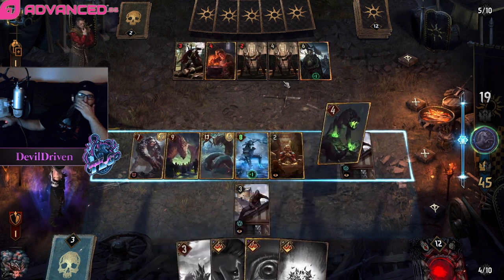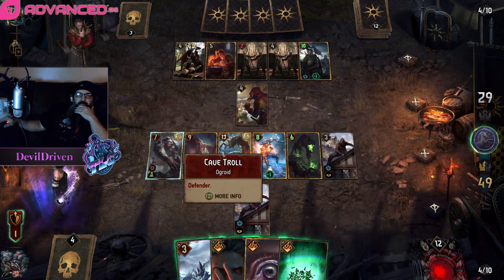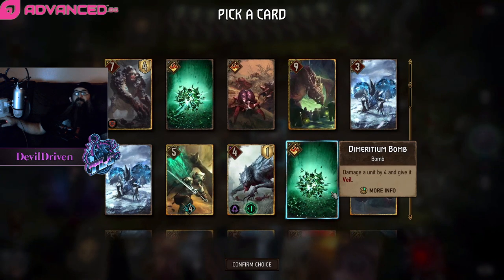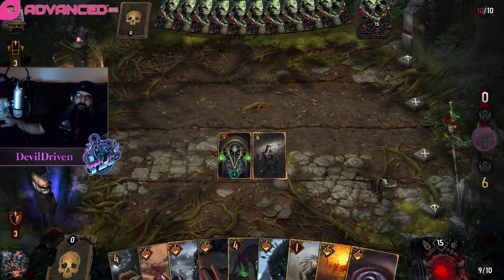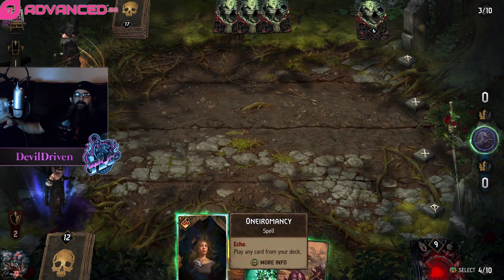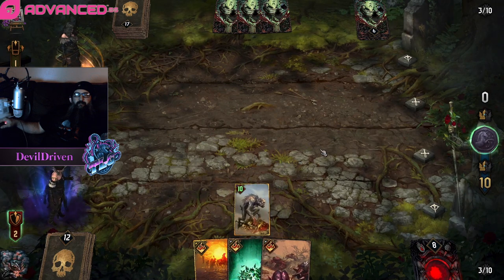[GWENT] MONSTERS (CARAPACE)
IMPORT LIST HERE TLG.GG/meta
New to GWENT ? Have some freebies one me